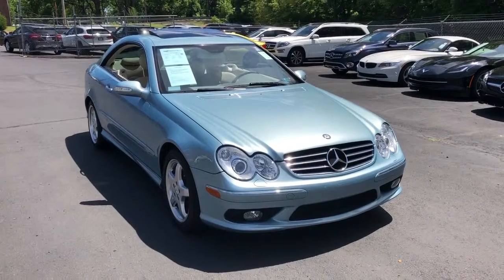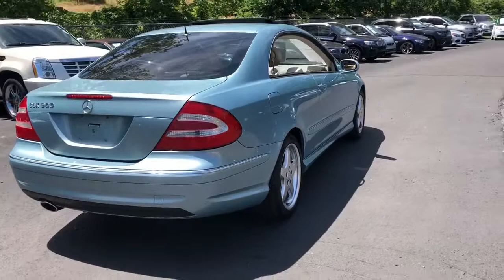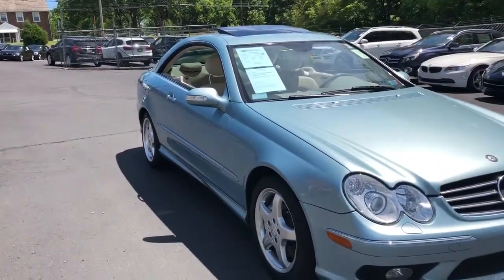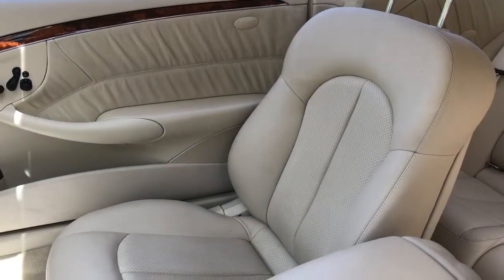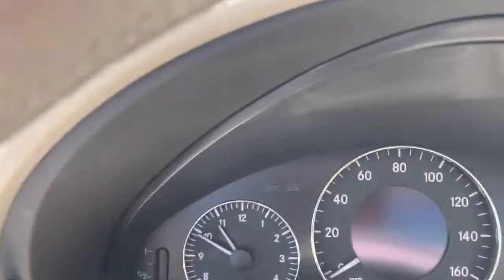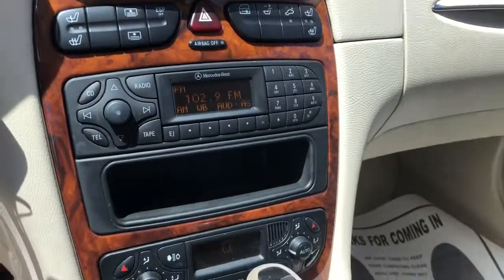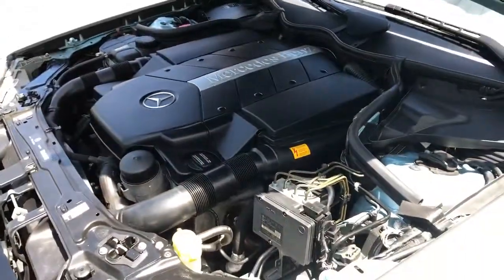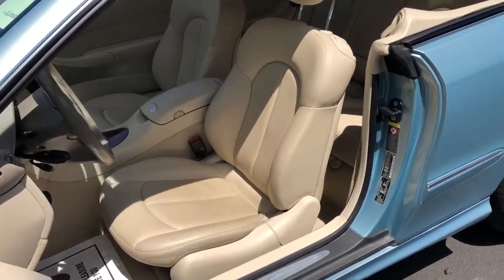2003 Mercedes-Benz CLK500 V8 Coupe for sale now at eimports4Less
2003 CLK500 AMG Sport model Coupe for sale. Very rare color, super low miles, excellent condition and squeaky clean. Zero excuses.